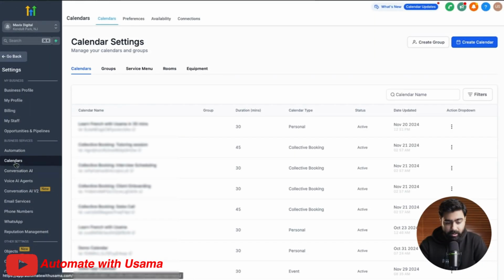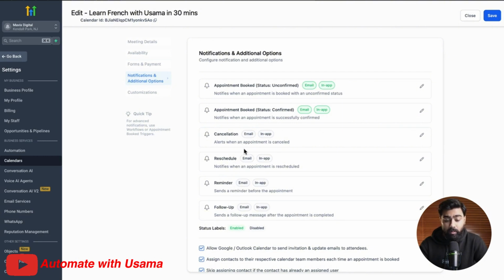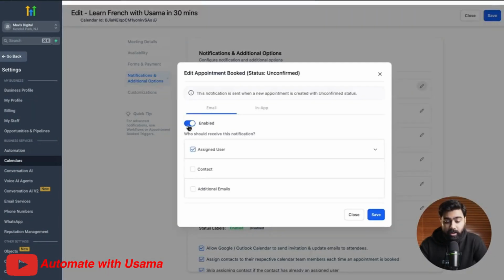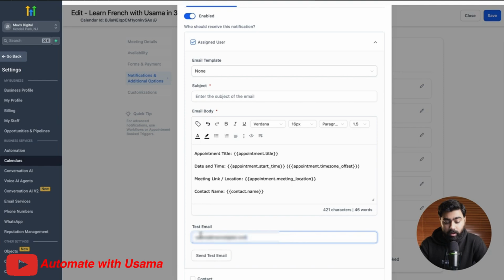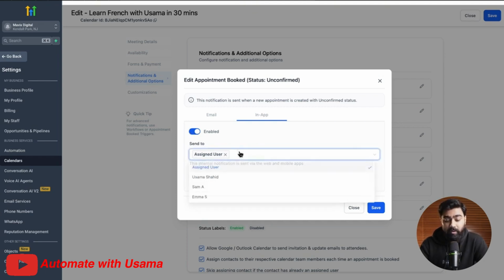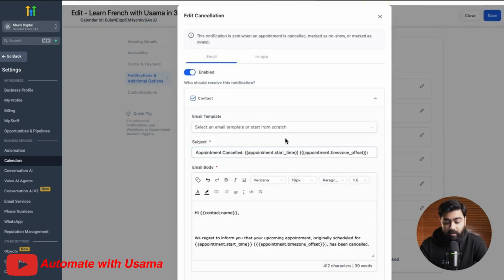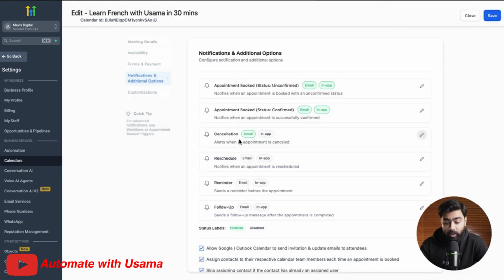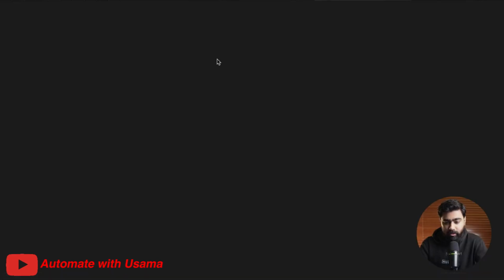How to Set-up Appointment Email & In-App Notifications for Calendars in GHL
This tutorial demonstrates how to set up email and in-app notifications for appointments in GoHighLevel. It covers how to enable and customize notifications for appointment confirmations, cancellations, reschedules, and reminders to enhance communication with both clients and your team.

A portion of the content featured in this video is credited to [Automate with Usama].

📌 Credit:
Original Video: How to Setup Appointment Email & In-App Notifications for GoHighLevel Calendars
Creator: [Automate with Usama]
Watch it here:  How to Setup Appointment Email & In-App Notifications for GoHighLevel Calendars